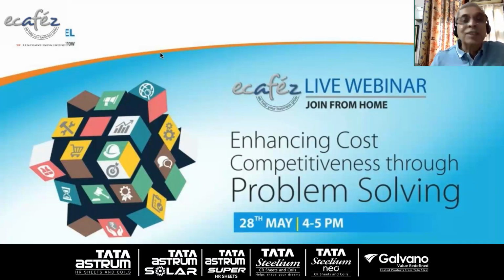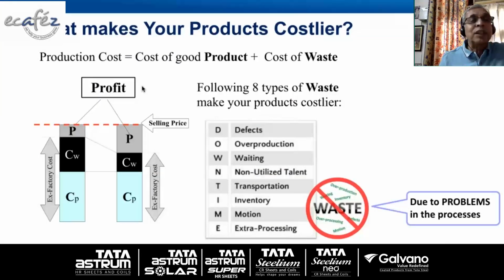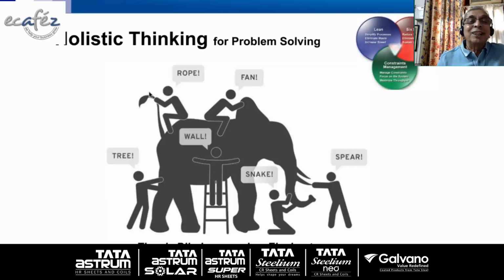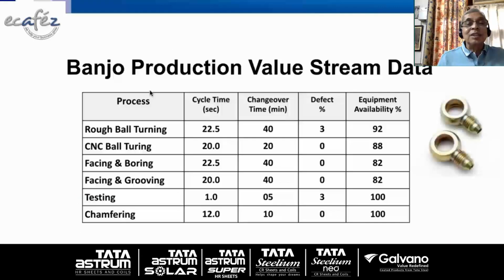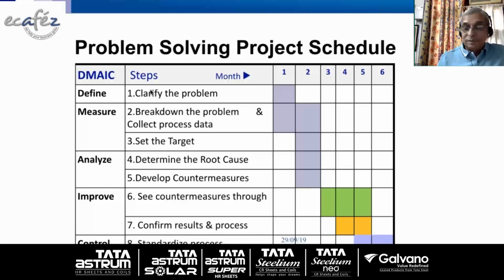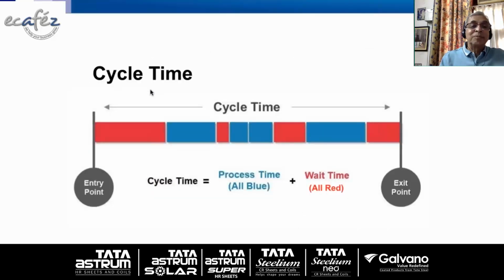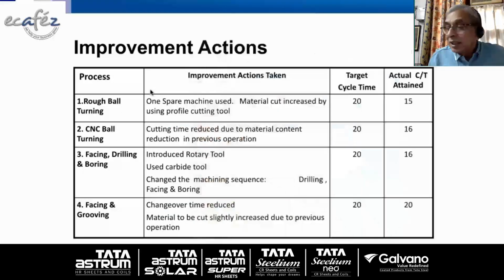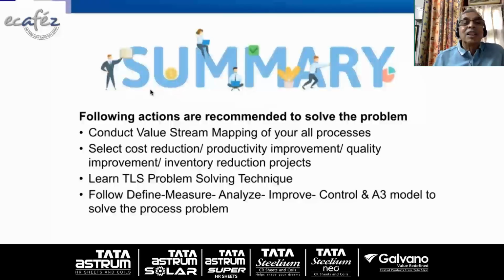Ecafez Webinar 17-20 on Enhancing cost competitiveness through problem solving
Presenting part-2 of our Problem Solving Series on Lean Six Sigma echnique for reduction of cost and improving delivery and quality.
Takeaways from this webinar include
1) Practical approach through case study discussion
2)Problem Solving: a step-by- step approach and
3) Lean Six Sigma approach: DMAIC-A3 model.

Faculty Profile: Akhilesh N Singh, a Management Consultant with specialisation in Lean, Six Sigma, TOC, and TQM, having over 47 years’ hands-on experience of working in industry, management teaching, corporate training and management consulting.